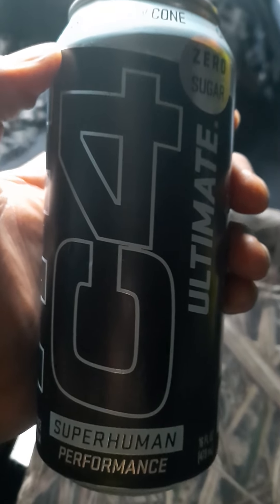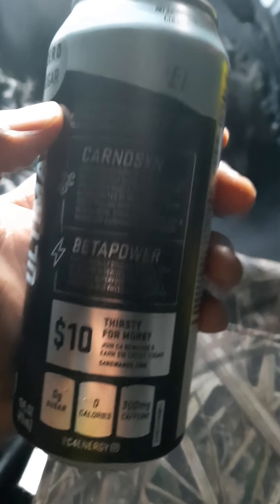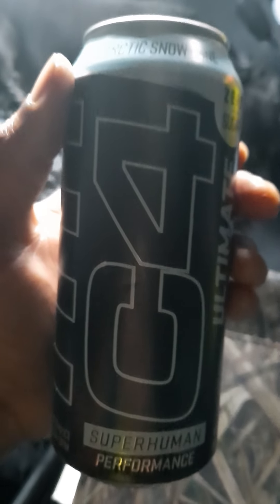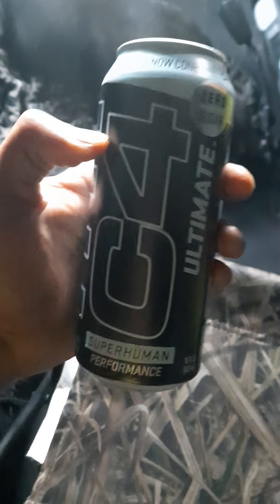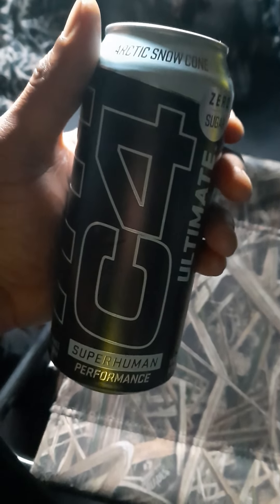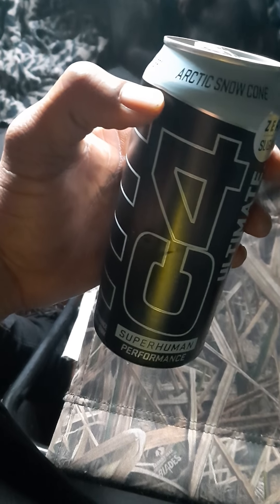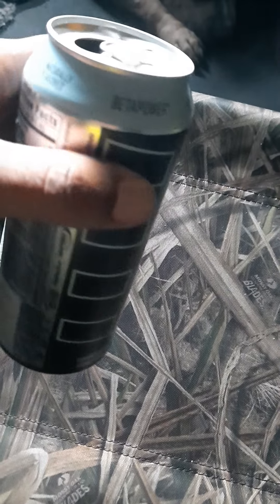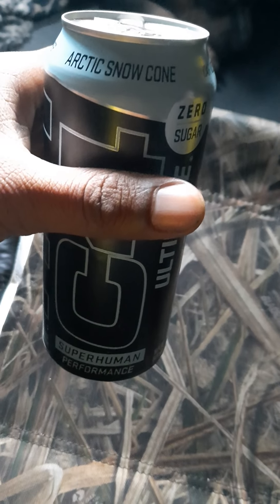C4 energy drink review 🤬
be careful what you drink